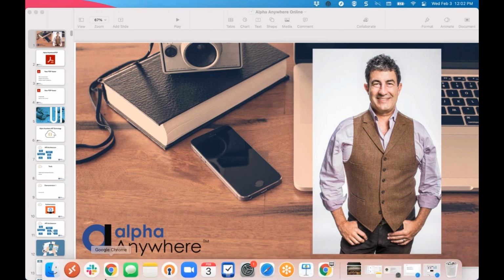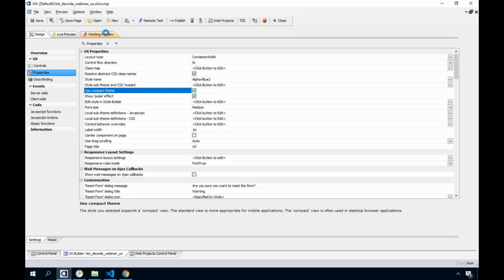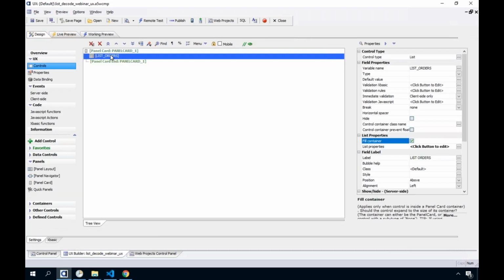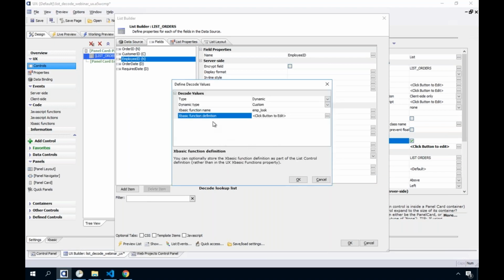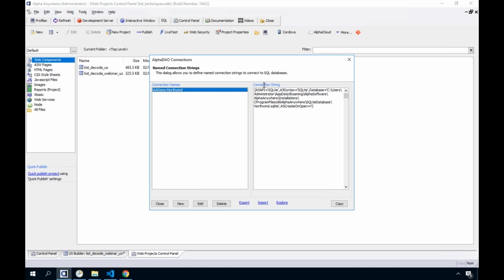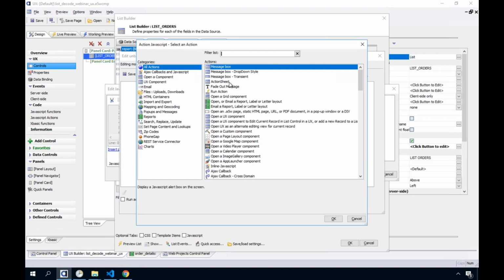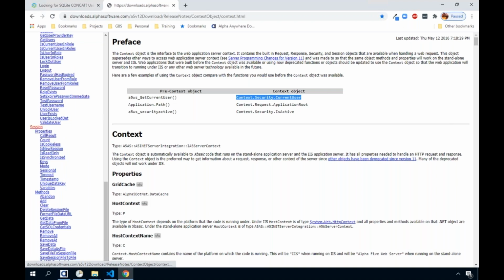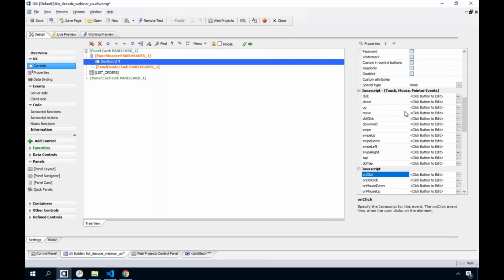AAQ&A.2021.02.03 - Decode Method for Foreign Keys in a Table and Context Objects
Alpha Anywhere Q&A for 2021 Feb 03 - Dave, Dion, and Sarah demonstrate the Decode method for displaying foreign keys in a table.  Also answering questions about SQLite databases, and updating session variables from older versions of Alpha.

Beginning (0:00)
Decode Method (3:09)
Lists vs Grids (4:35)
Configuring the List Control (6:30)
Adjustable Width Columns (23:00)
Q&A: Is it possible to select a View when you select a Table? (26:35)
Q&A: Is there any performance hit for Alpha to make these decode translations? (27:40)
Q&A: How do you make an SQLite database? (29:39)
Q&A: Can you show both the result and the decode values in the list at the same time? (34:20)
Q&A: Can you show how to add an action button for printing a report to a List Control? (37:00)
Q&A: What is the syntax for using session variables from older versions like Alpha5? (48:25)
Q&A: How do you access Extended User Information? (53:10)
Q&A: Can you make a field act like a button? (56:32)
Q&A: Can you explain the javascript functions on the right panel? (57:44)

--- QUESTIONS? ---

--- LINKS ---
Context Object Documentation